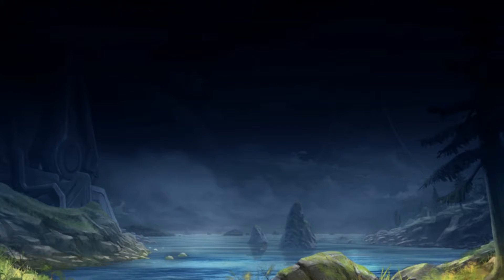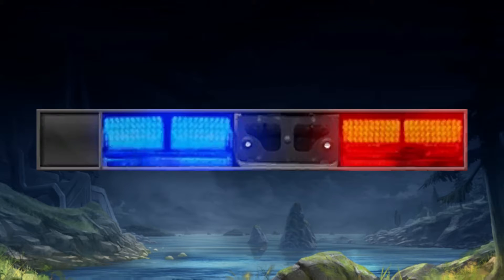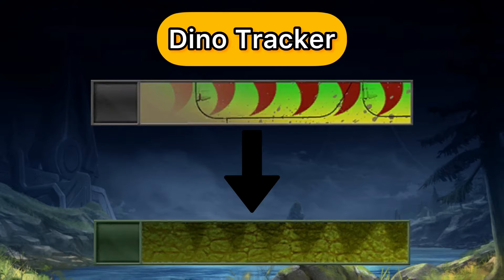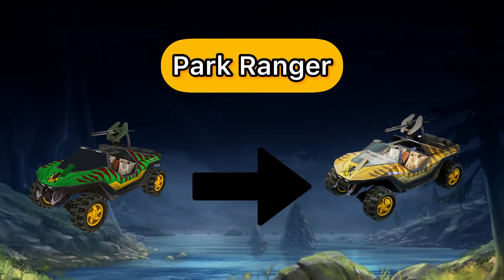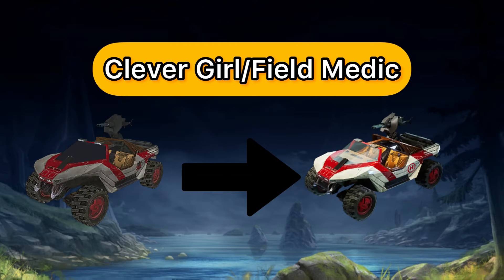Cut Halo MCC Content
Info: in this video we talk about the cut halo MCC content that was in development but didn’t make it into the finale game

(“No copy right intended. All this is for historical and educational preservation reasons”)

Halo reach, halo 3, halo infinite, halo MCC
Halo news, halo cut content